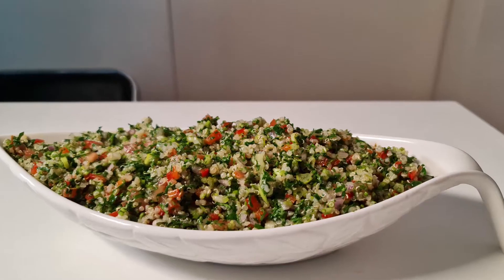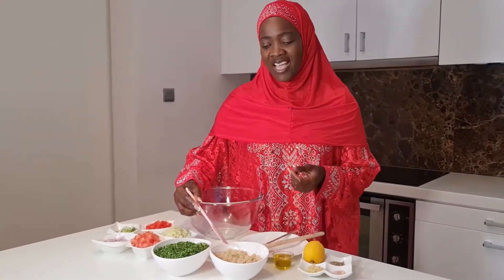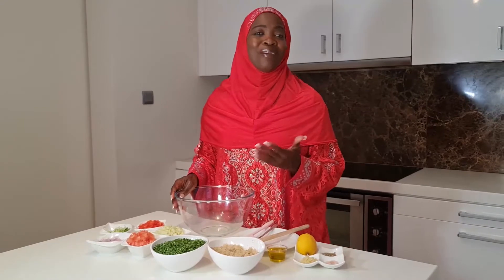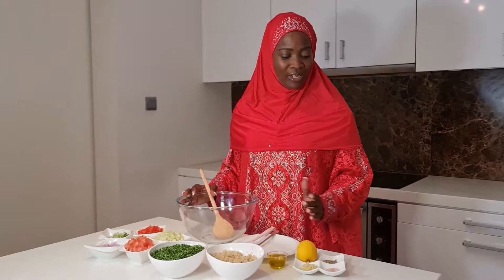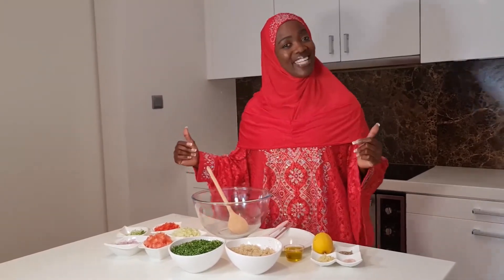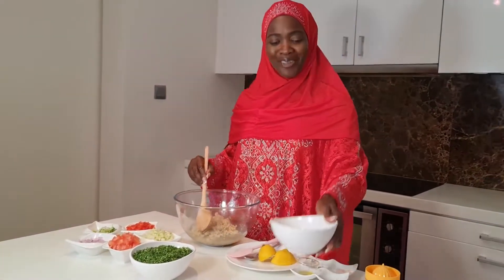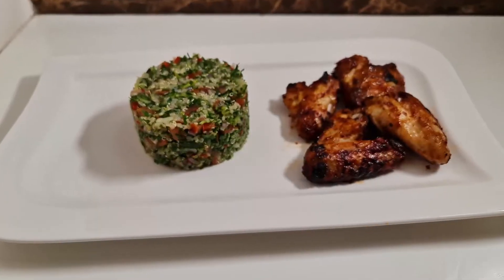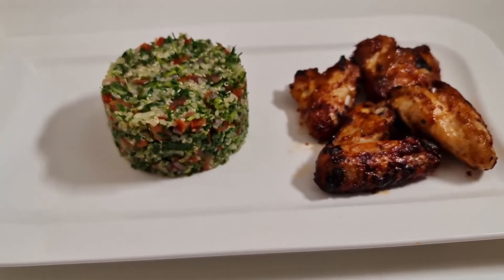Tabbouleh/Tabouli salad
1 cup finely chopped fresh Parsley
1 cup cooked white quinoa
I large tomato, chopped
I medium red pepper chopped
2 tbls chopped  red onions
2 spring onions chopped
Juice from a medium lemon ( more if you like it strong)
15 mls olive oil
1/2 tsp Black pepper
3 gloves garlic, crushed
A couple of mint leaves if desired (not included in recipe)